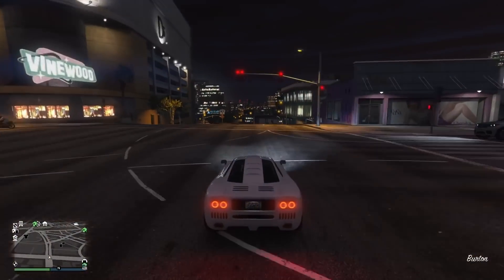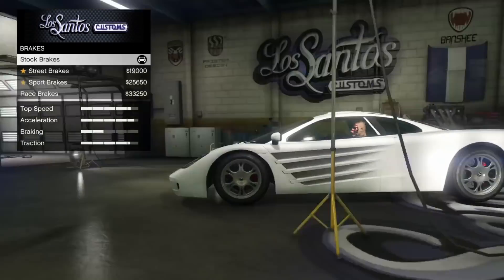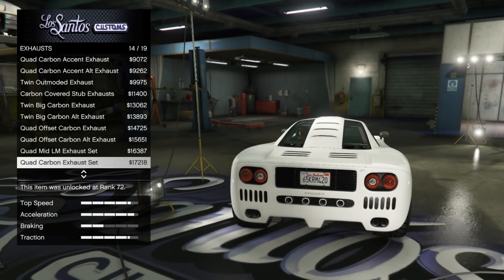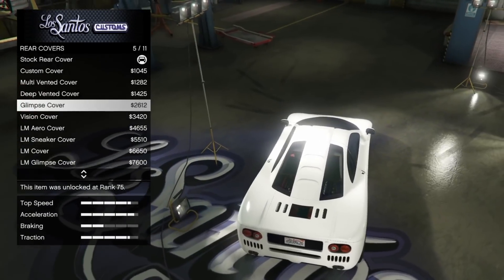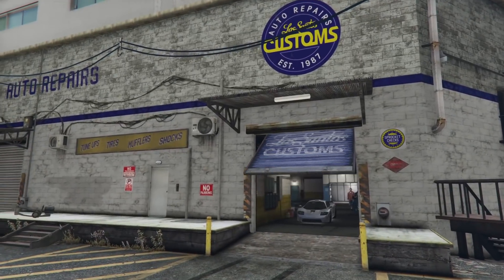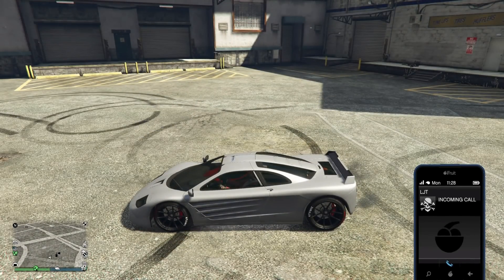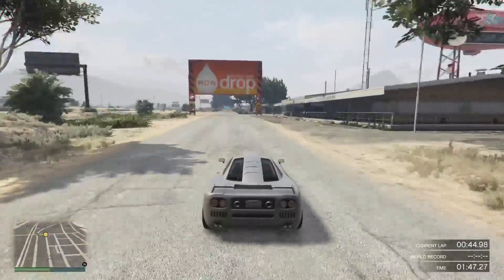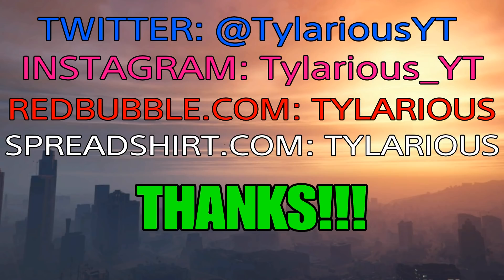GTA Online Podium Vehicle Review (Progen GP1)